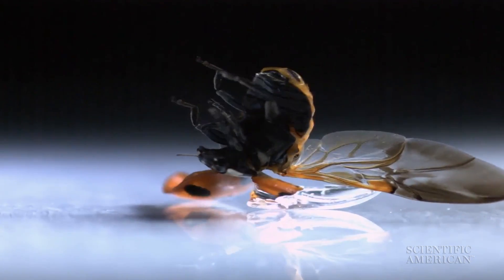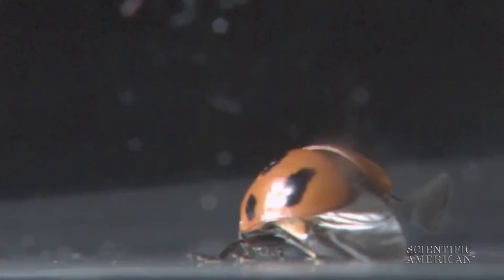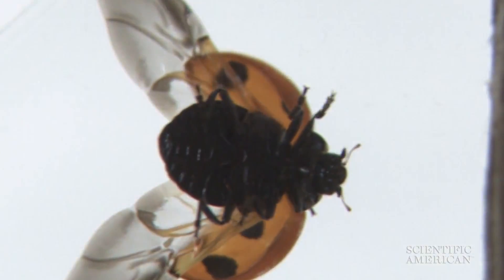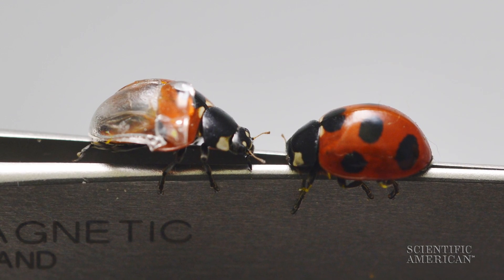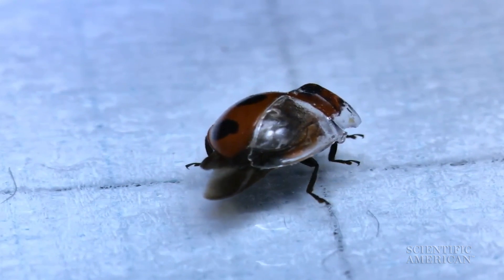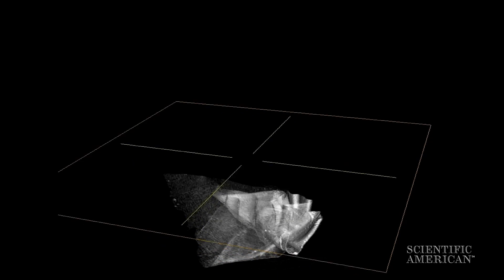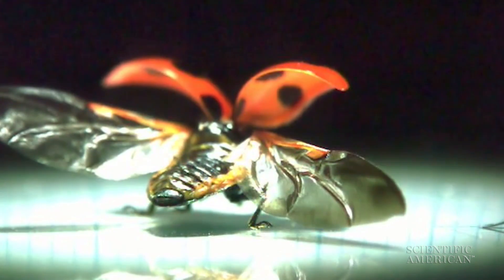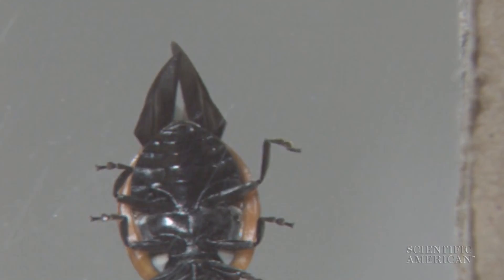Wing Windows Reveal Insect Origami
Ladybird beetles fold their hindwings into a tidy, Z-shaped package under their bright spotted shell. Scientists made a clear plastic window to peek in at how the wing folds upon itself.

Transcript:
A snap of the wings tips this overturned beetle upright. It then performs some hands-free origami to re-tuck its wings. Scientists didn’t know how a wing strong enough for flight could fold so neatly. A ladybird beetle keeps its hindwings sheathed when walking, lifting the spotted case –elytra- to unfurl the wings for flight. On landing, the wings pack themselves away. Since the wing folding process is hidden under the elytra, scientists replaced part of the case with clear plastic so they could peek in at the wing in motion. They tracked how the wing bent in upon itself like a Z and documented the 3D shape with X-rays. Thick veins work like tape springs.  They store energy for quick deployment and stiffen to provide stability for flight. But bend like a hinge for compact storage. This insect origami could inspire folding gadgets like umbrellas or satellites.